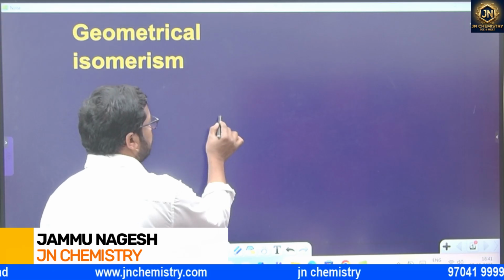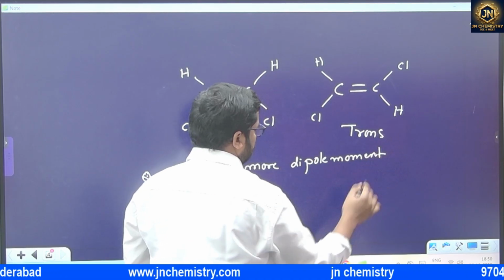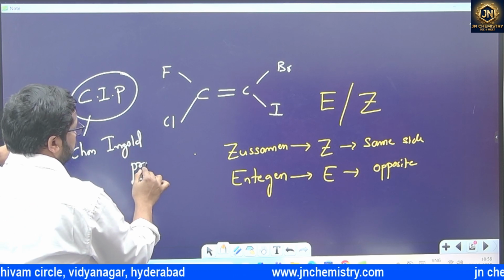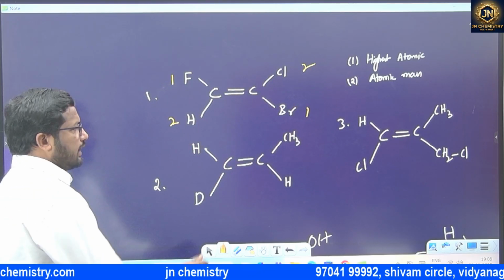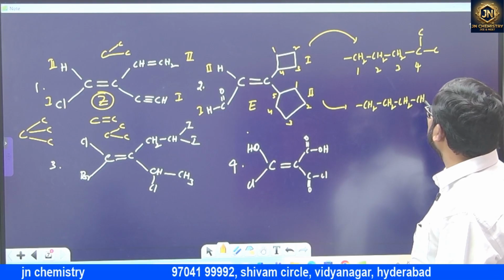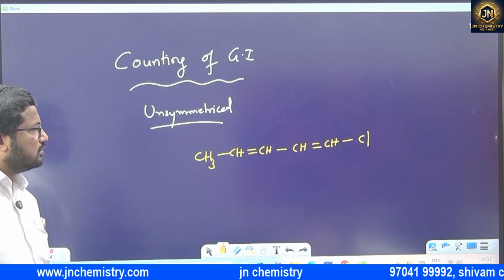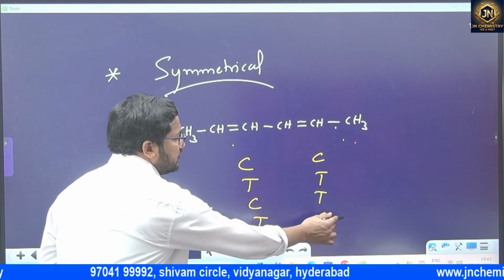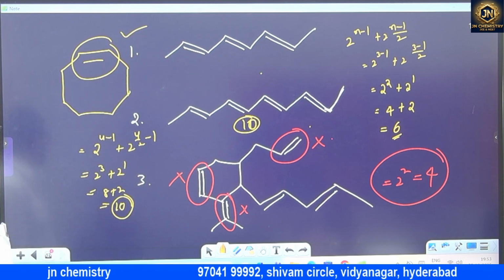Geometrical Isomerism Made EASY 🔥 | Cis–Trans Explained-Part1 | JEE & NEET | JN Sir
Geometrical Isomerism (Cis–Trans / E–Z) explained step-by-step by JN Sir in the most simple, exam-oriented way for JEE & NEET. Learn conditions, shortcuts, mistakes to avoid, and how to solve MCQs confidently. This lecture will change how you remember isomerism forever.

📍 JN CHEMISTRY
Shivam Circle, Vidyanagar, Hyderabad